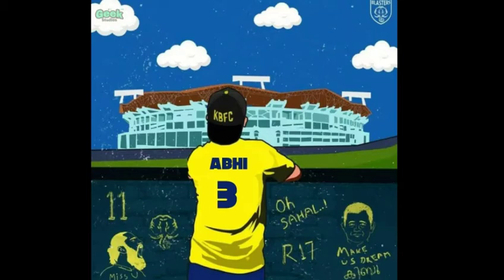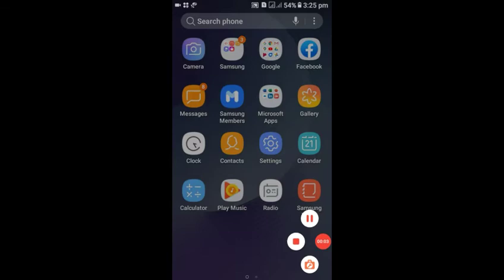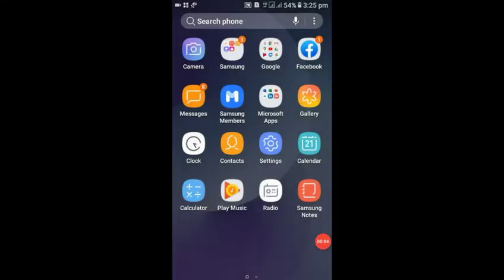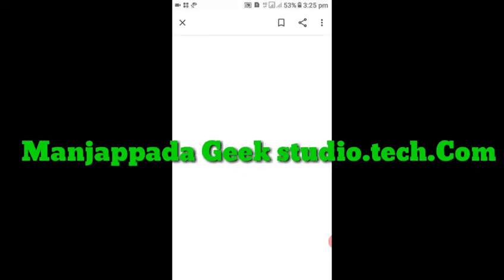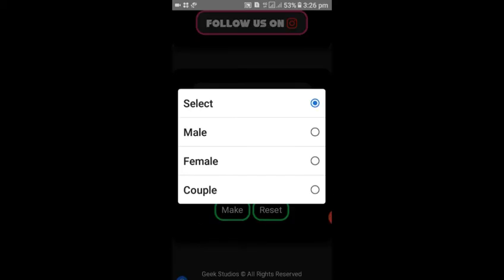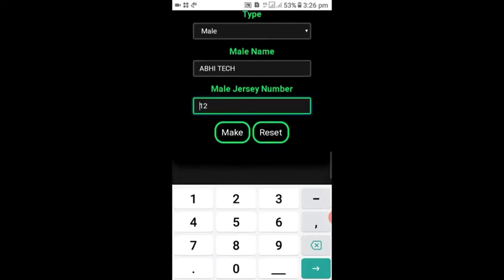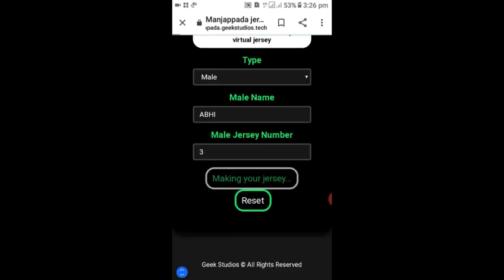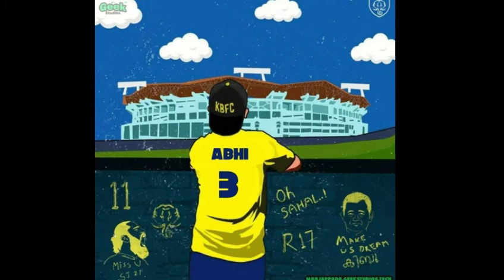കേരള ബ്ലാസ്റ്റേഴ്‌സ് | Kerala blasters Jersey WhatsApp DP | Making in Malayalam